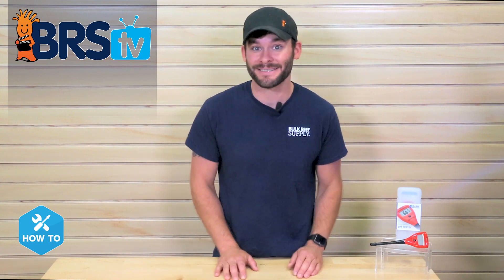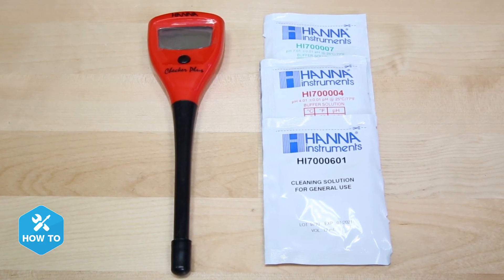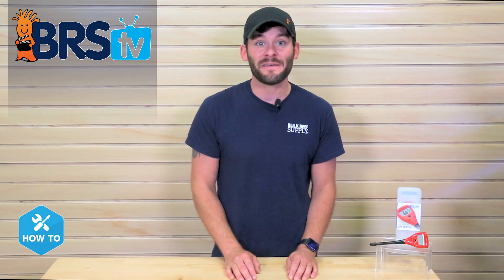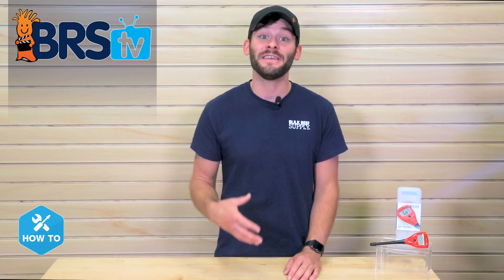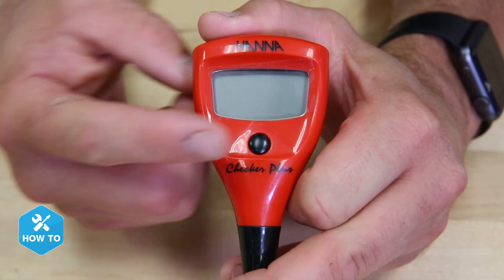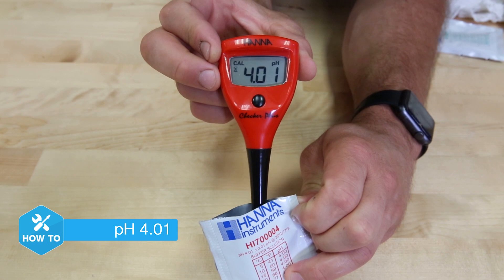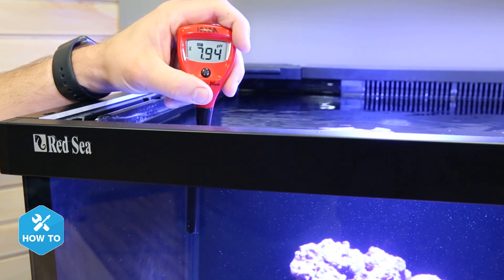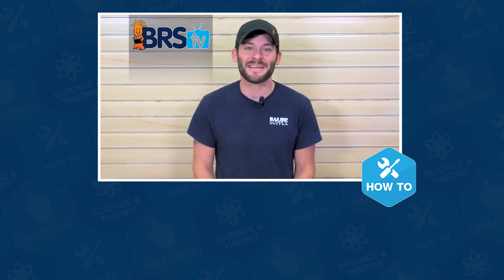How to test pH with the Hanna pH Checker | BRStv How-To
In today's episode of BRStv How-to, Randy shows us how to use the Hanna Instruments pH Checker. This thing provides you with an accurate reading of your reef tank's pH levels in seconds!

Try out your Hanna pH Checker here!

If you don't have an aquarium controller with pH probes, or you are tired of the hassle of using pH test kits try out this Hanna pH Checker for a quick and highly accurate reading!